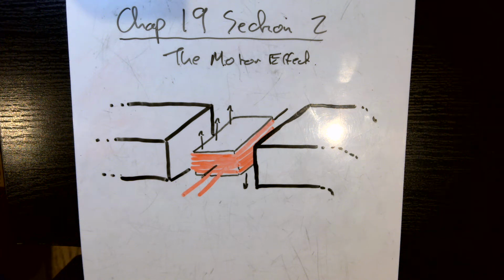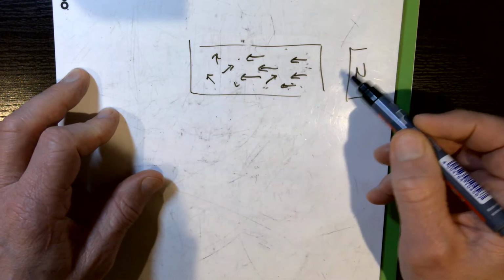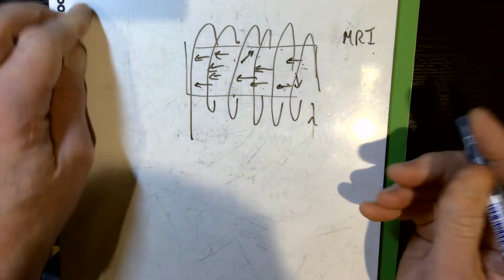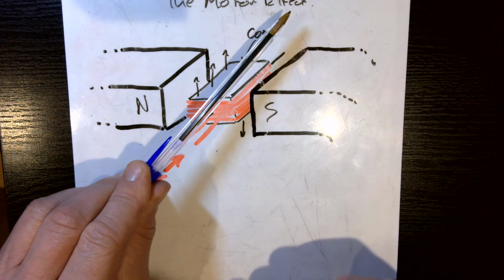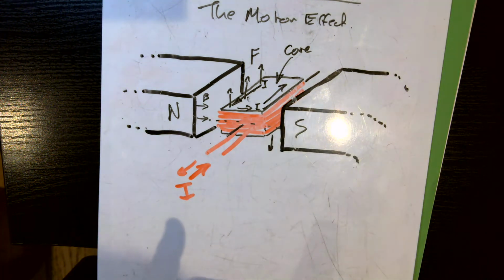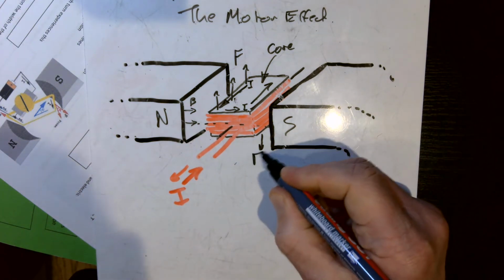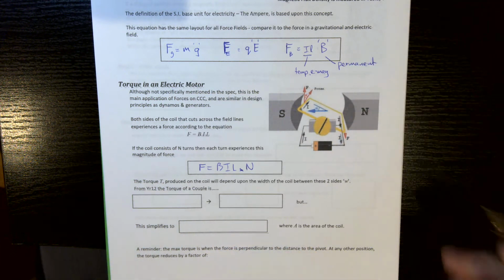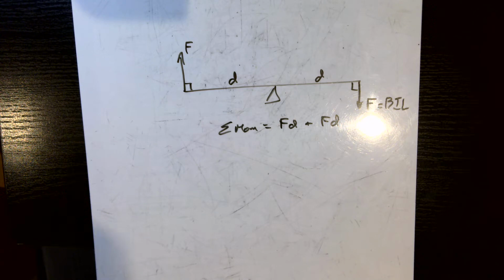Chapter19 Section2 - The motor effect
The principle of forces acting on a 'current carrying conductor' in a magnetic field. A bit of a rushed video (sorry about the sound of paper scraping on camera stand) but the basic idea that sits behind how we use electromagnets in all kinds of useful different ways.

Questions tend to be based on generic uses of hte basic effect e.g. loadspeaker etc rather than details of the electric motor, but I show how we get the calculations for a basic motor so that you can see an example, of how to put maths together for an answer involving magnetic forces.